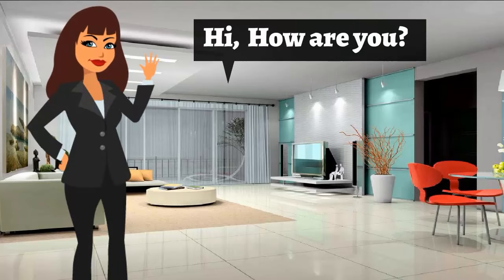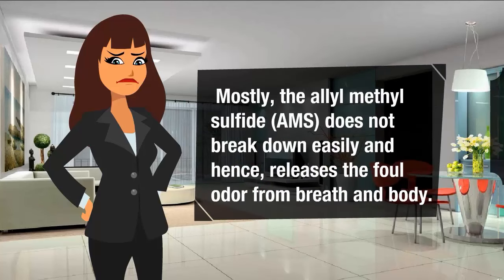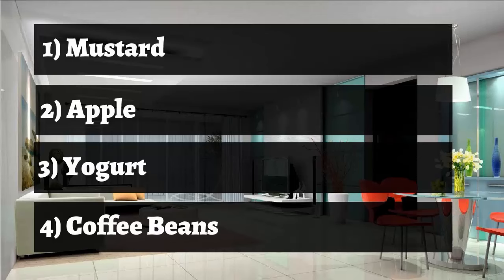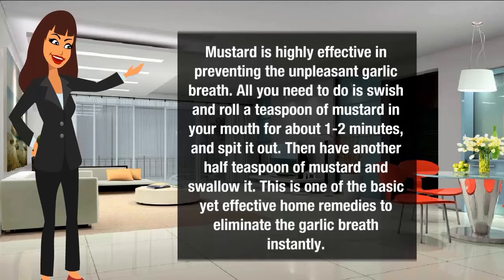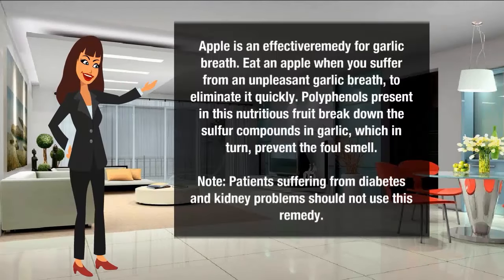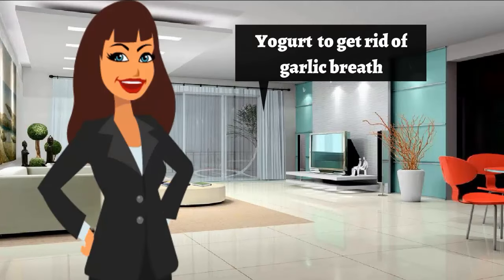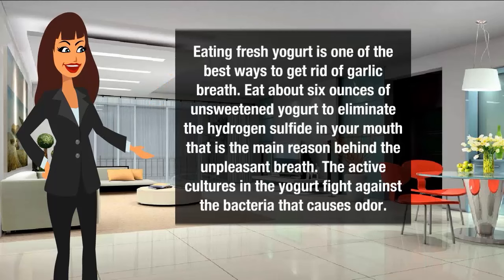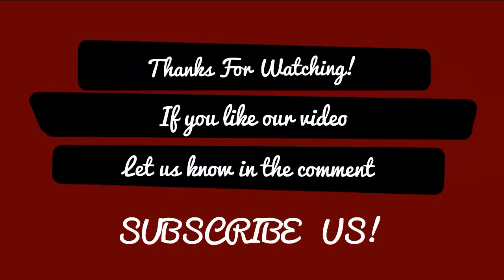Home Remedies to Get Rid of Garlic Breath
Garlic is one of the integral ingredients of several cuisines.
It can add a distinctive aroma to any meal with ample health benefits.
Even though it offers you several medicinal benefits, the presence of sulfuric compounds in garlic can make you suffer from an unpleasant breath, usually termed as “garlic breath”.